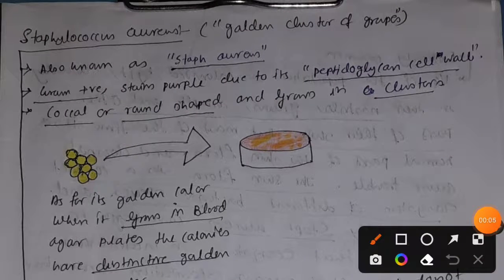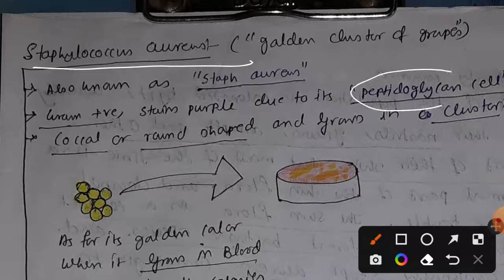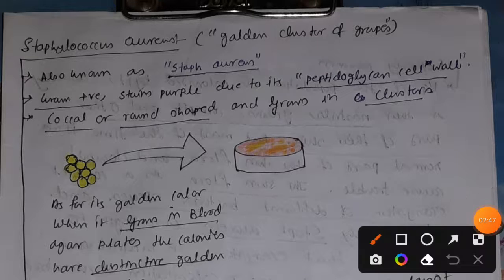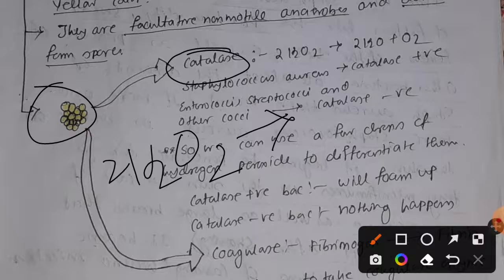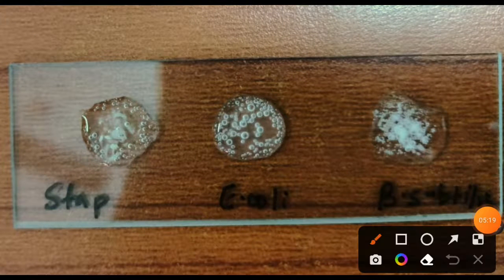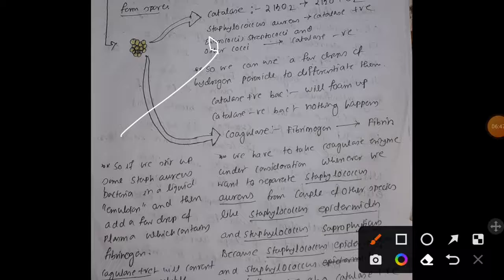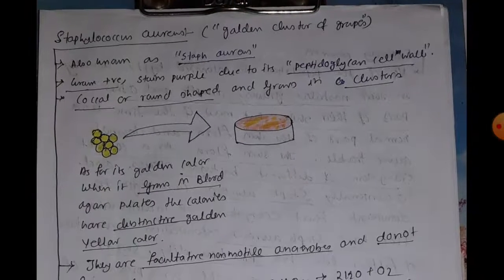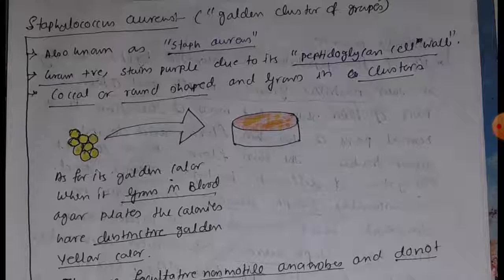Staphylococcus aureus introduction